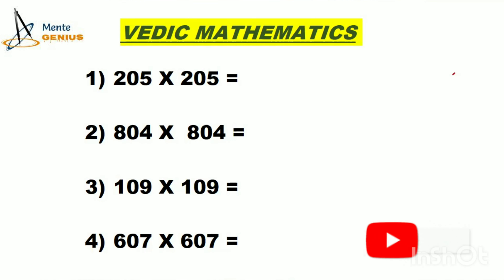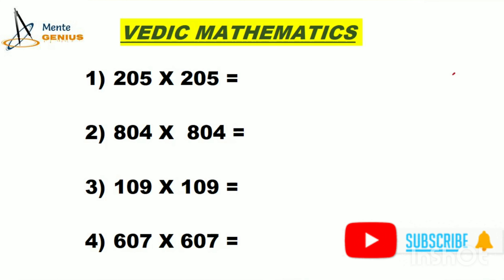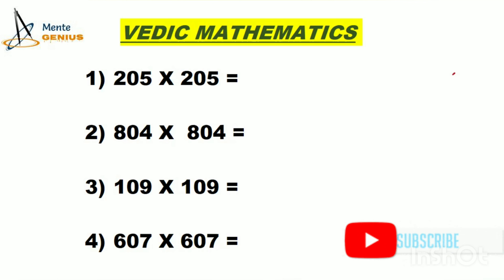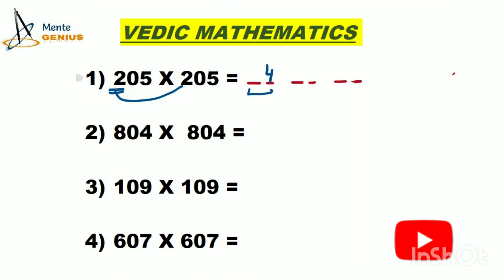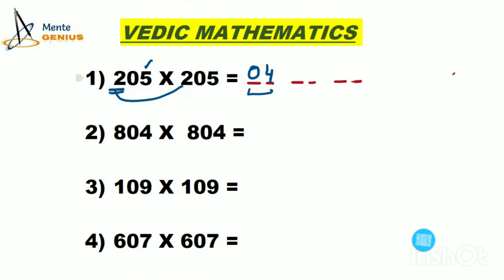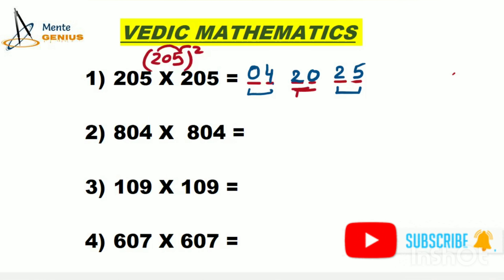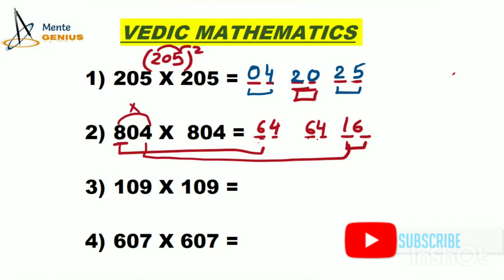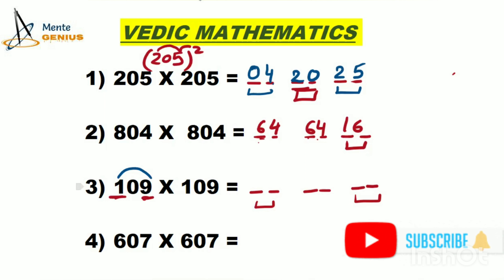Squaring Hack / Vedic Maths / How to find Square of a three Digit no. having 0 in the middle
Hello learners,
it's Rajni Aggarwal a certified Mathematics Teacher &Vedic Maths Trainer.let us start our journey of learning together on this channel. It will help and motivate me to work more and produce more useful content for you.This channel is created to share my learning experiences. Excellent place to Develop a PASSION FOR LEARNING.

If you are a comptitive Exam Aspirants like SSC CGL /CHSL / RRB NTPC / Group d / NDA ? BANK PO ? IBPS ?
THANKS Squaring Hack  / Vedic Maths / How to find Square of a three Digit no. having 0 in the middle